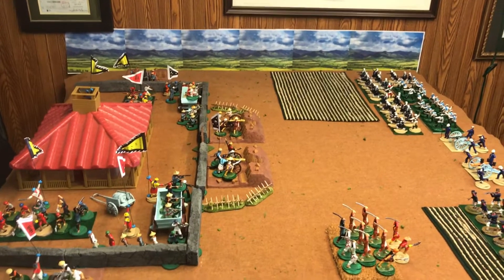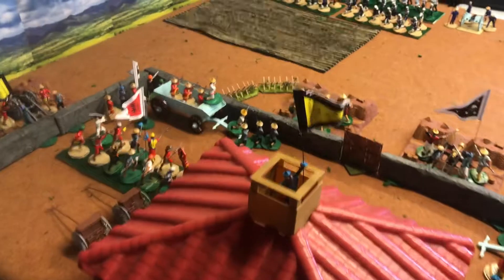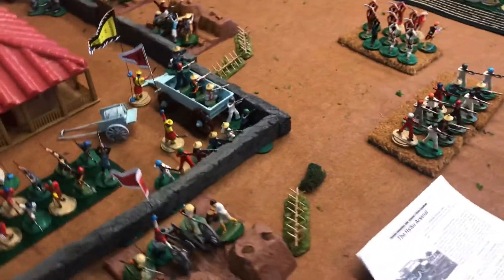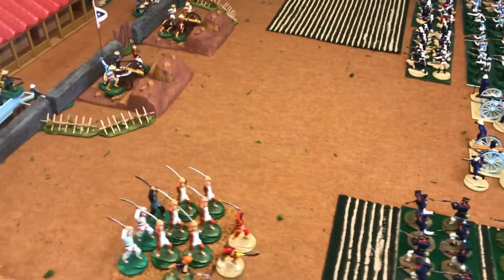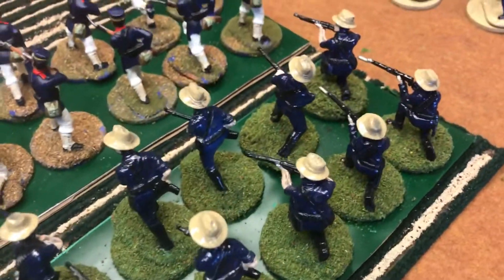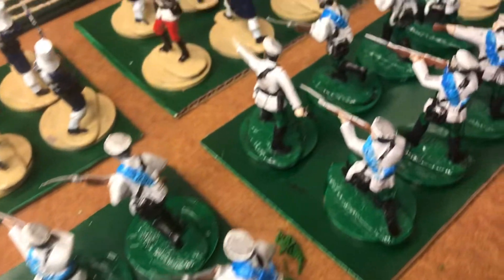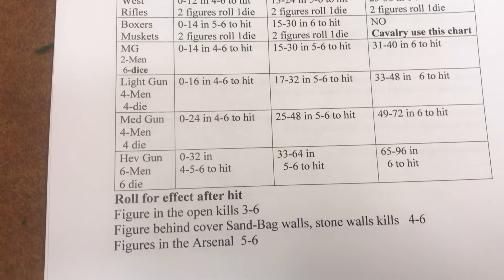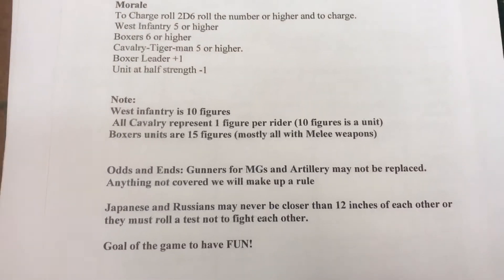Boxer Rebellion 54mm miniature game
Box Rebellion 54mm miniature war game